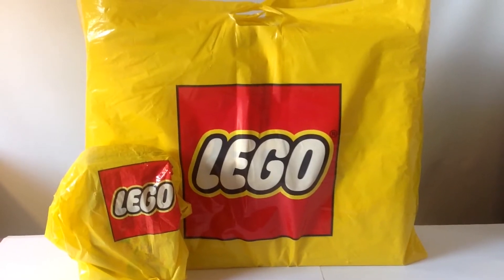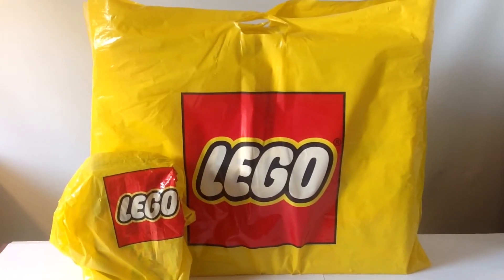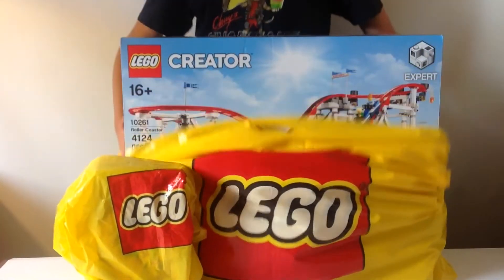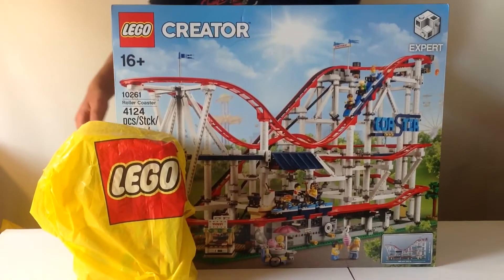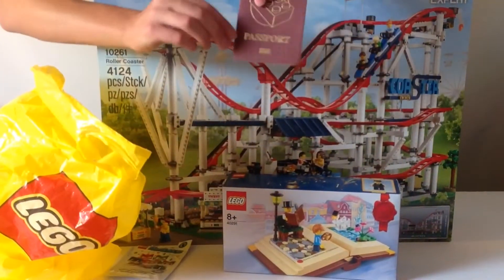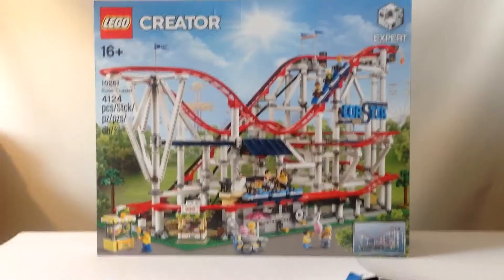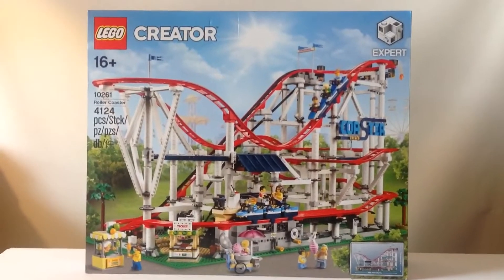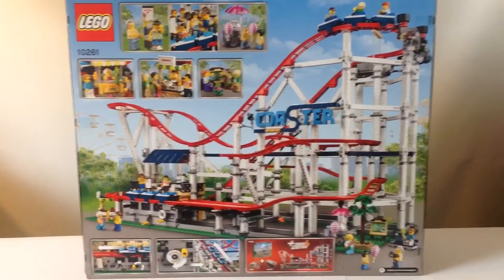Epic June 2018 LEGO Haul!!!!